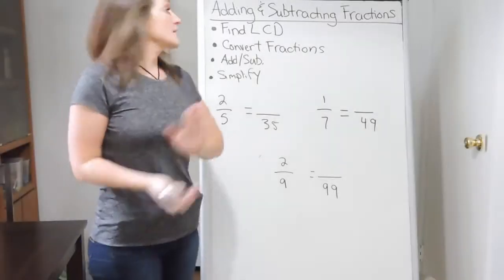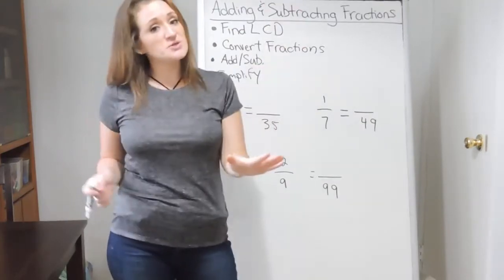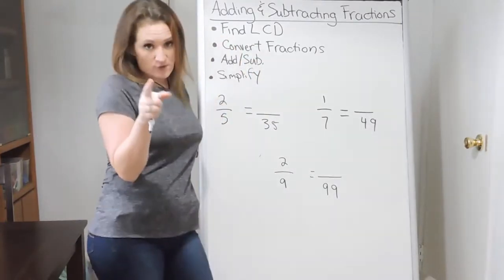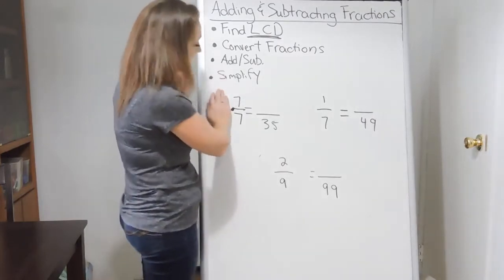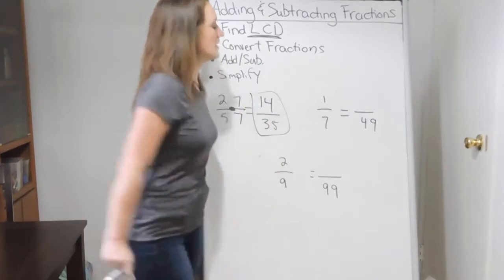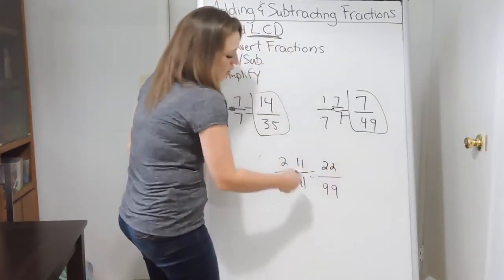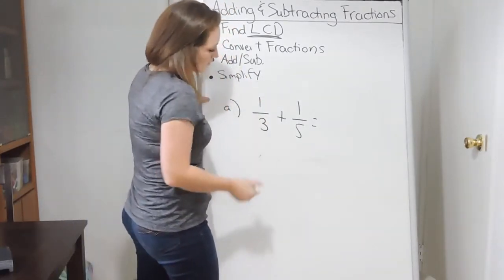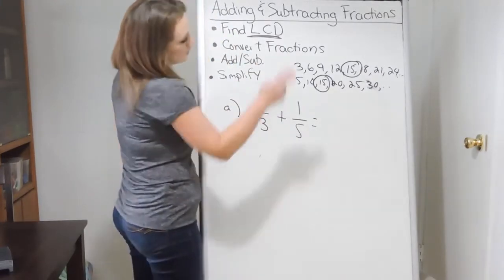Adding and Subtracting Fractions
This video covers several examples on how to add and subtract regular fractions and mixed numbers.